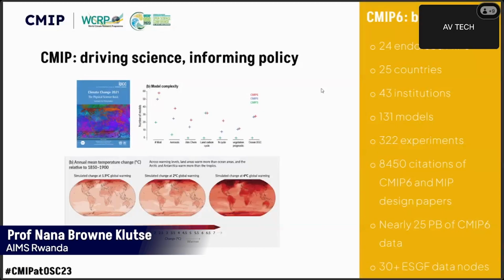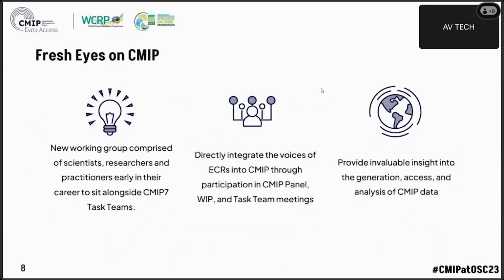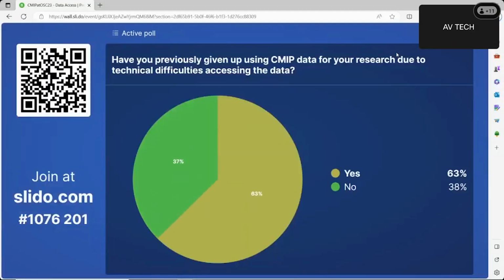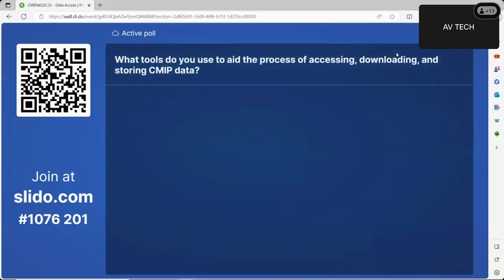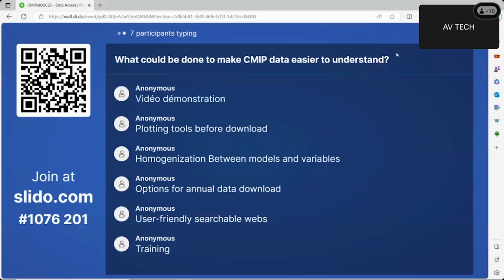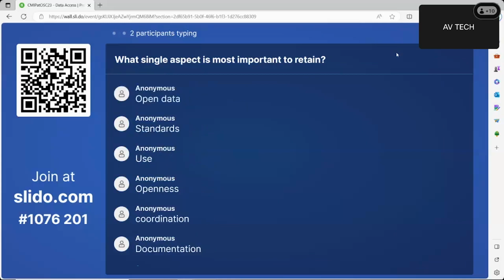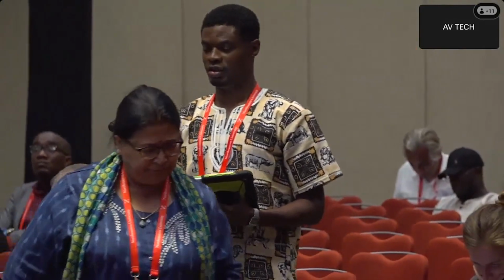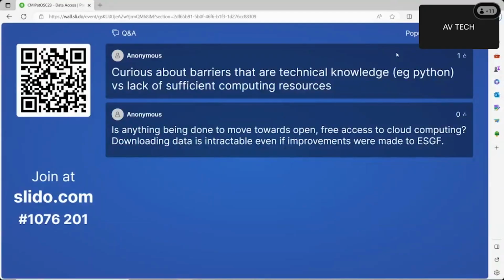Equitable access to climate modelling data (at WCRP OSC23)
Event at the World Climate Research Programme's Open Science Conference 2023, held in Kigali, Rwanda.

Equitable access to climate modelling data was an interactive discussion and feedback session, run by members of the CMIP7 Data Access Task Team: Nana Klutse, Lincoln Alves, Muhammad Amjad, and Luciana Prado.

The Slido used in the event is now closed.